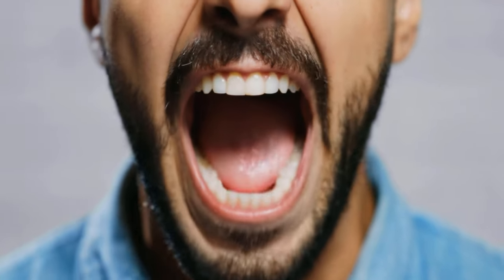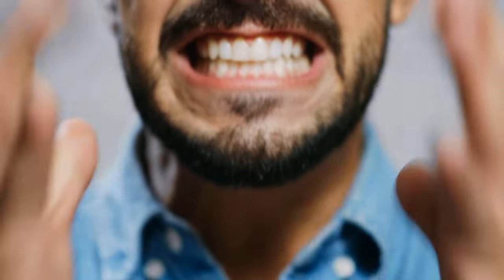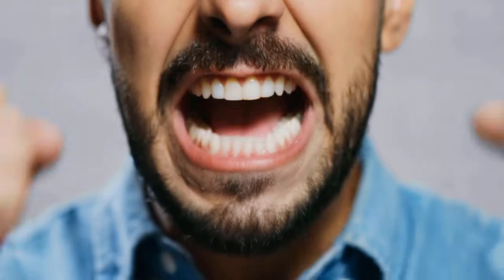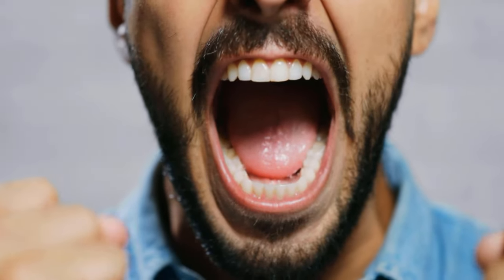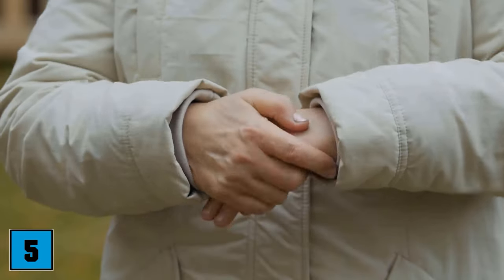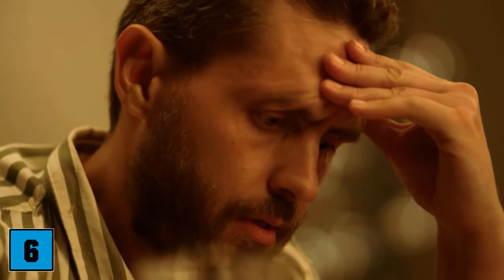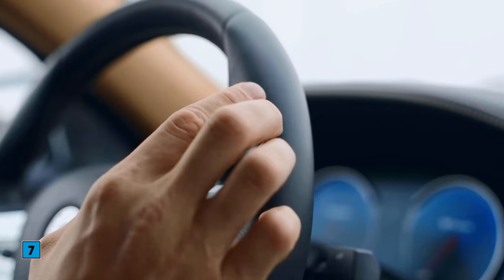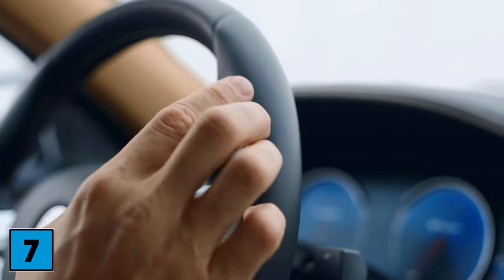How to find out what People SECRETLY think about you 💥 (Read Body Language) ⚡️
Would you like to see what others are thinking? Here we show you how to read body language!

While the words we speak may not always be true, our body language never lies! We all have certain behaviors in gestures and facial expressions that can always betray us in the end. Because body language is not something we can control ourselves, that's why it's so easy to interpret body language. In this video we show you how to understand and read body language. So you will always know what your counterpart is really thinking and feeling. Therefore, watch this video until the end to be able to analyze the body language of your counterpart quickly and easily in the future!